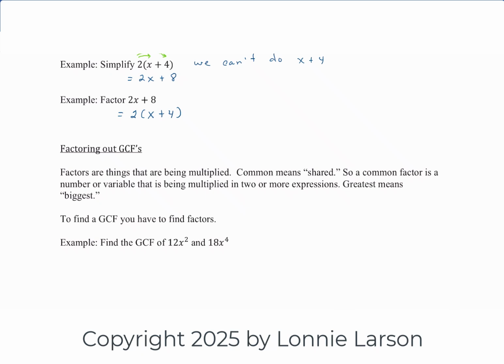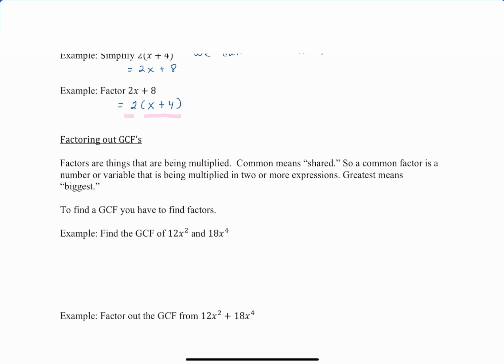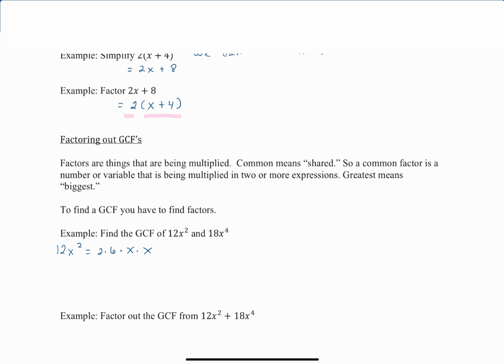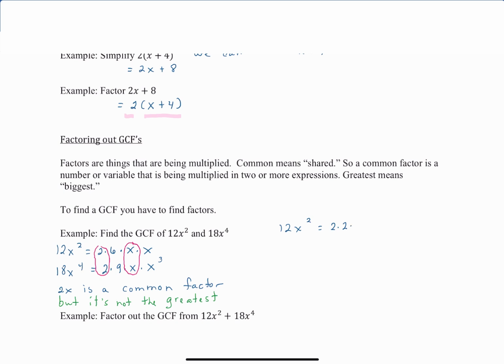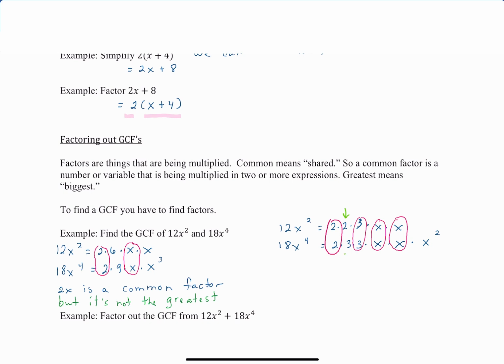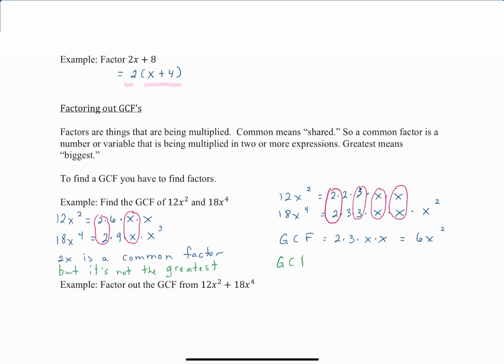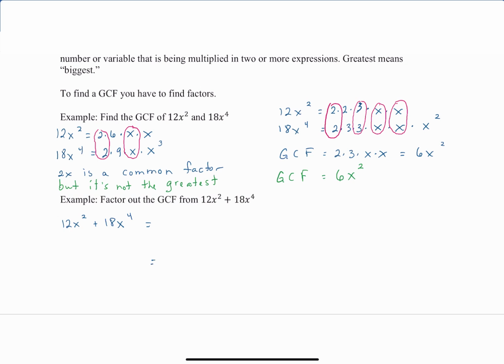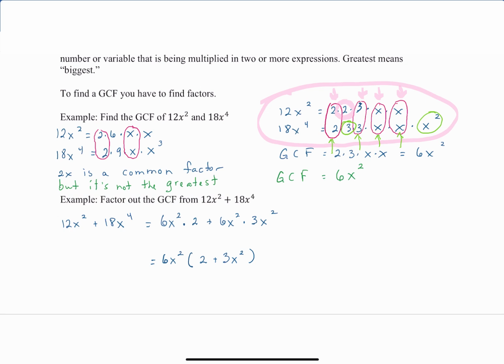Maths 40 Factoring Basics Part 2